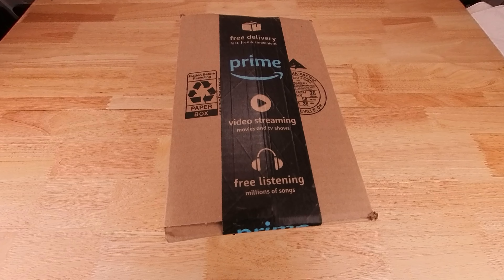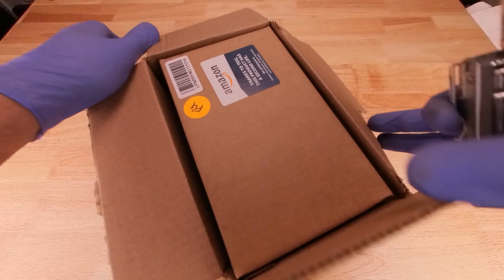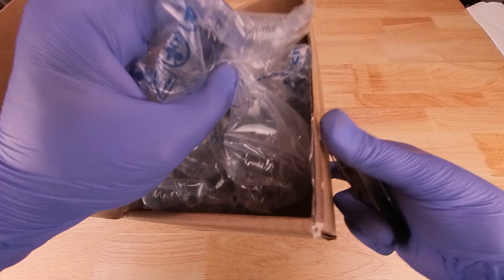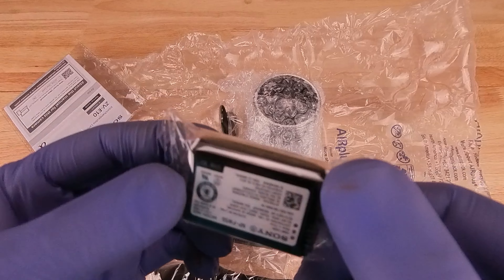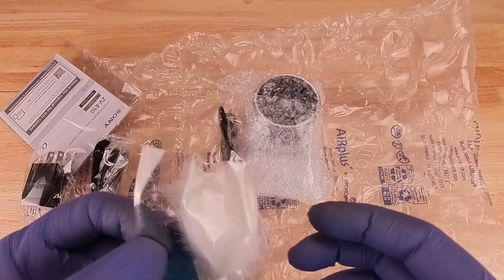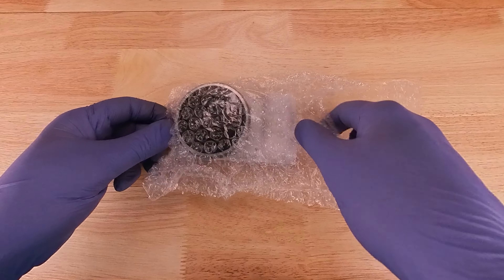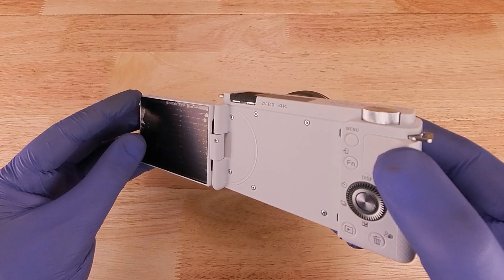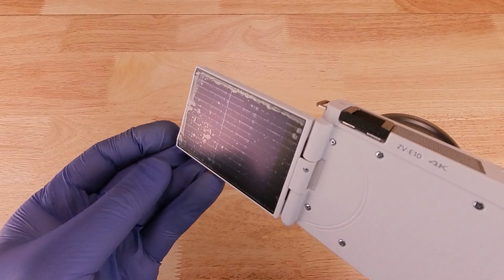Open Box ZV E10 YT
YOU HAVE TO GOTO THE "USED SECTION" below the price section on the right
Where I got the camera

The Sony Alpha ZV-E10 is a compact and versatile mirrorless camera that is designed specifically for content creators, vloggers, and aspiring filmmakers. It features a 24.2-megapixel APS-C sensor, advanced autofocus system, and 4K video recording capabilities.

One of the key features of the ZV-E10 is its versatile vari-angle touchscreen LCD that can be flipped out to the side, allowing you to easily frame yourself while recording. Additionally, it has a dedicated recording button and a built-in directional 3-capsule microphone that helps to capture clear and crisp audio.

The camera also comes with a range of creative tools, such as Picture Profiles, Creative Styles, and Creative Effects, allowing you to customize your footage to your liking. It also has built-in Wi-Fi and Bluetooth, enabling seamless sharing of your content to your smartphone or tablet.

The ZV-E10 is a lightweight and portable camera, making it perfect for on-the-go shooting. It is compatible with a wide range of E-mount lenses and accessories, allowing you to expand your shooting capabilities. With its impressive features and user-friendly design, the Sony Alpha ZV-E10 is an excellent choice for content creators who want to elevate their content to the next level